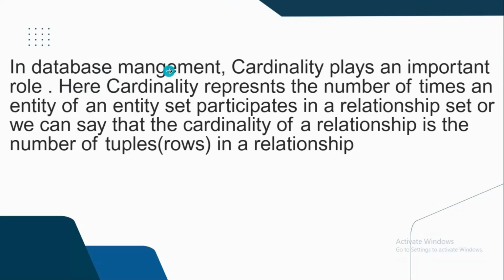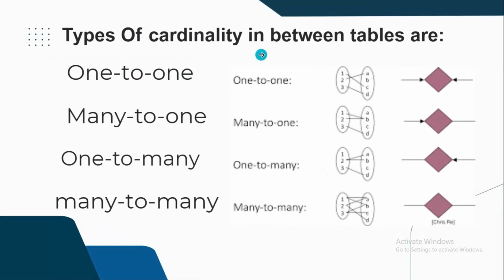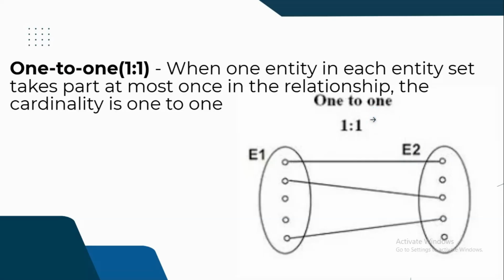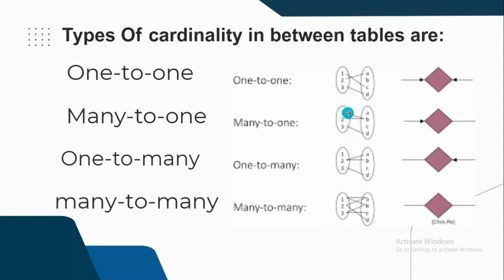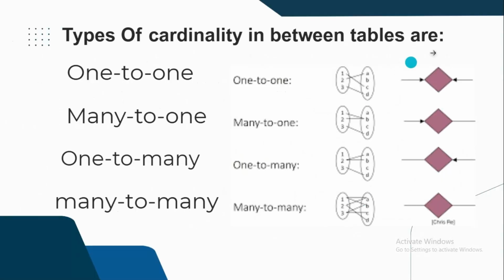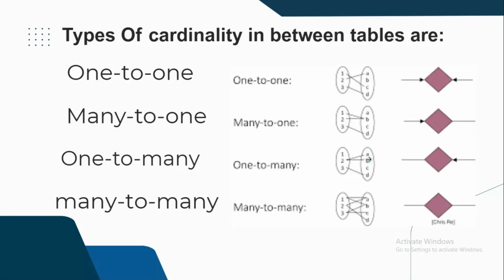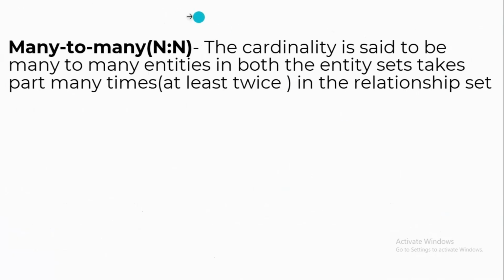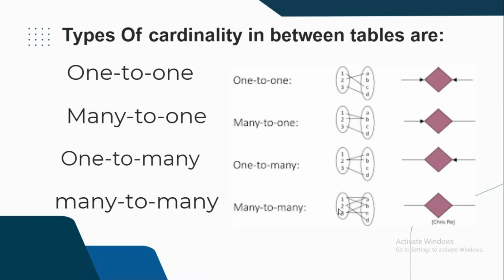Day 6 SQL Series | SQL Cardinality Relationships Made Easy | Day 6 of 30-Day SQL Series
📅 Day 6 of our 30-Day SQL Series – Cardinality Relationships in SQL

In today’s session, we explore Cardinality Relationships in SQL — an essential concept for designing and understanding database structures.
You’ll learn:

What cardinality means in SQL

Different types of cardinality relationships (One-to-One, One-to-Many, Many-to-Many)

Real-world examples to understand how data is related in databases

How cardinality affects query performance and database design

Whether you’re preparing for interviews, working on projects, or building your SQL skills from scratch, this lesson will help you master the fundamentals of database relationships.